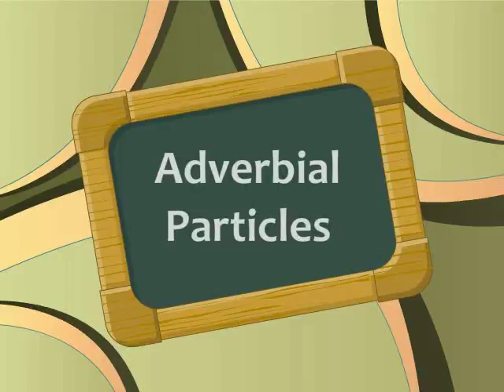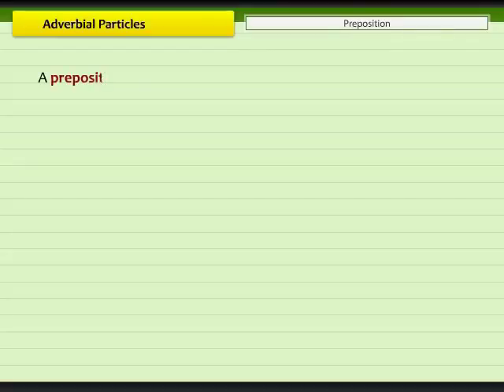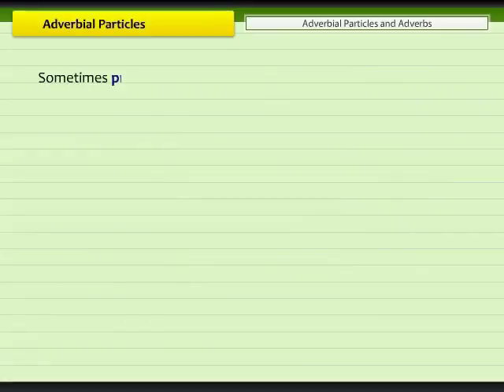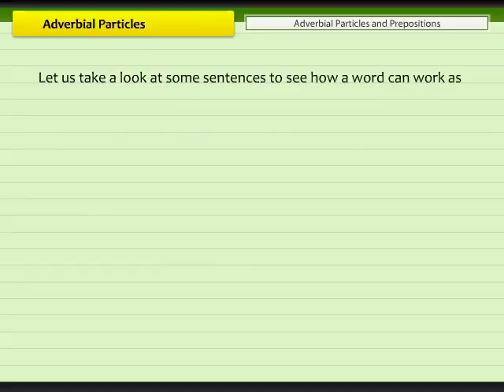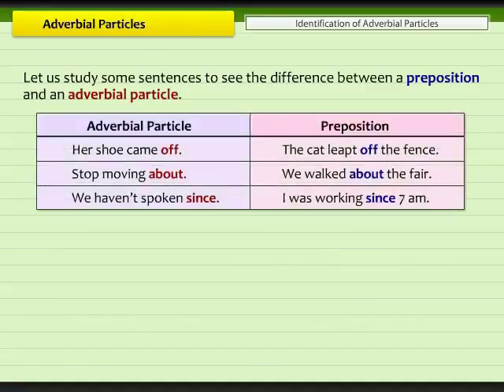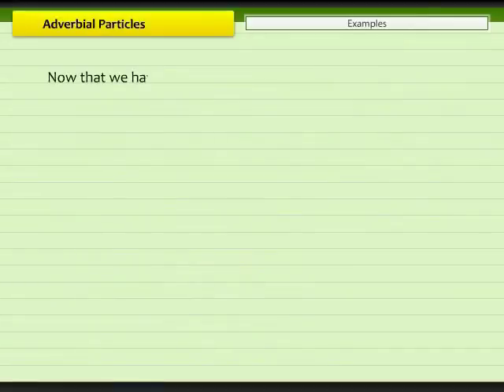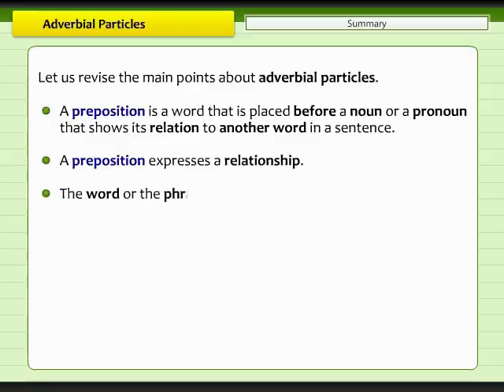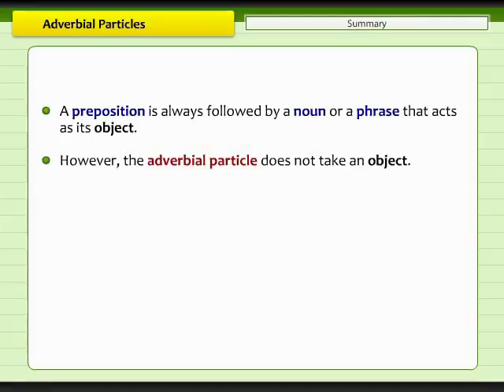Adverbial Particles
This animation teaches the learner to define adverbial particles. It also teaches the learner to identify prepositions used as adverbs in given sentences.